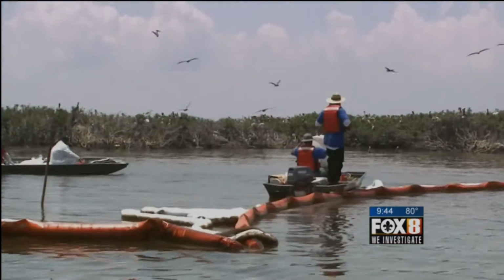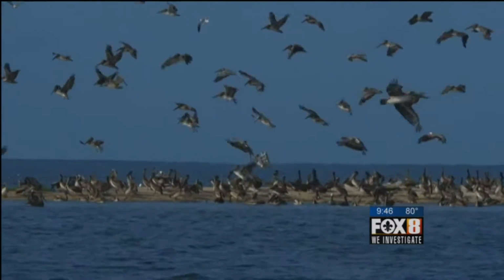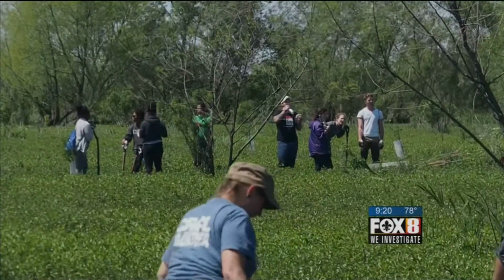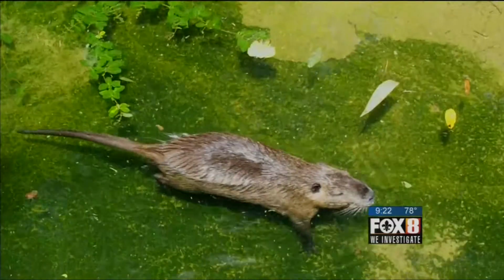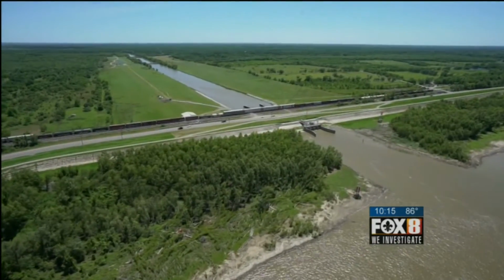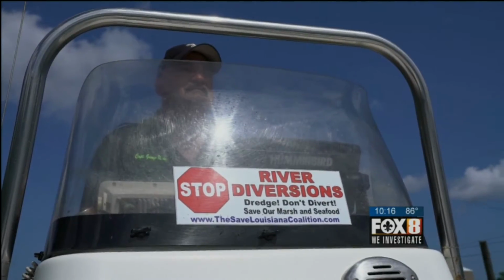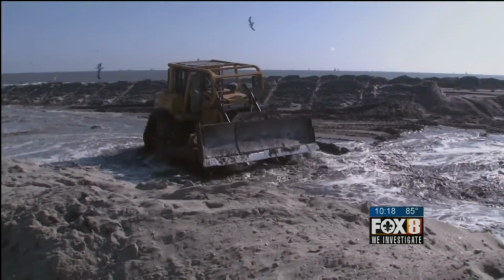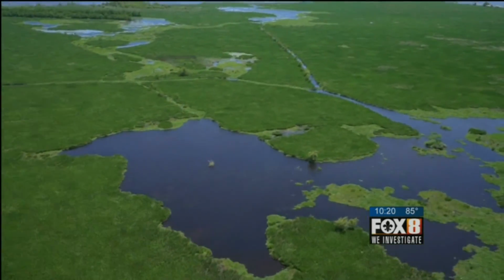Coast in Crisis